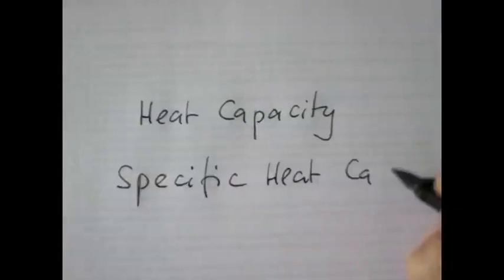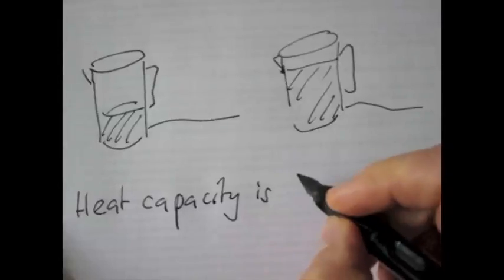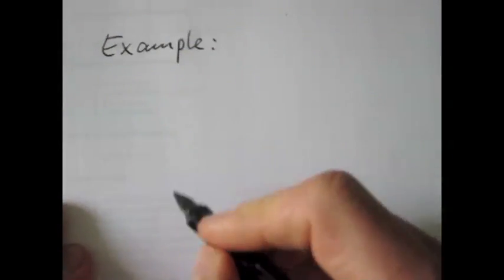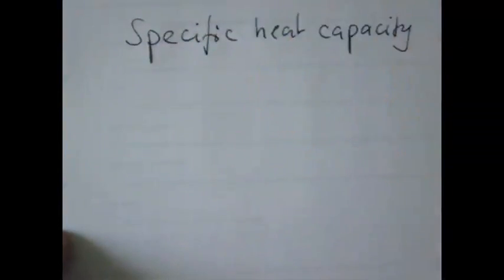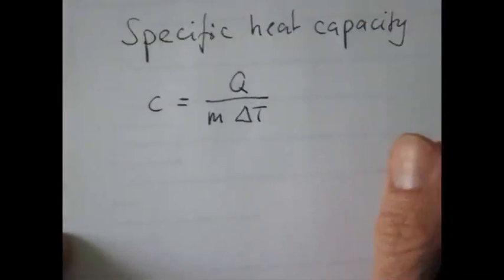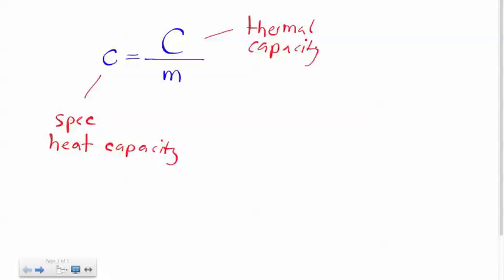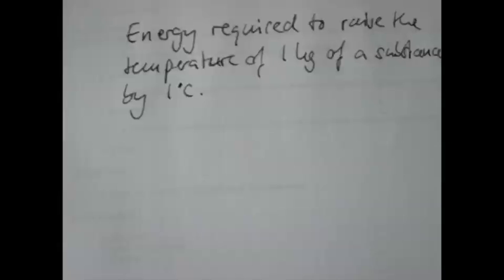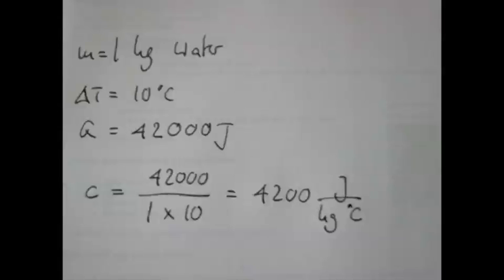Thermal capacity and specific heat capacity